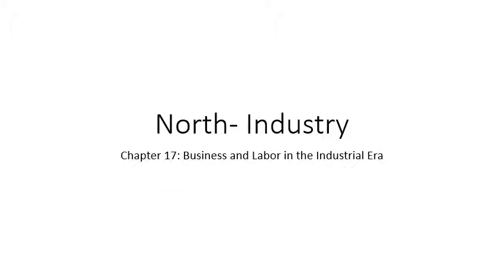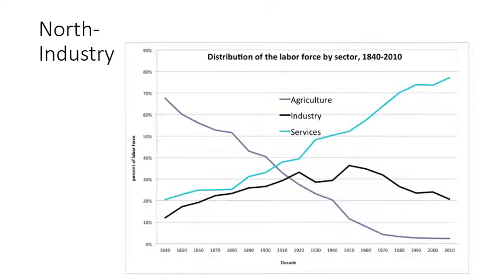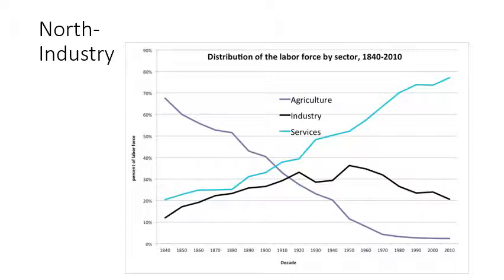North Industry•Samantha Elkins